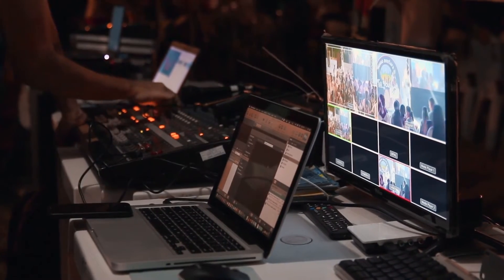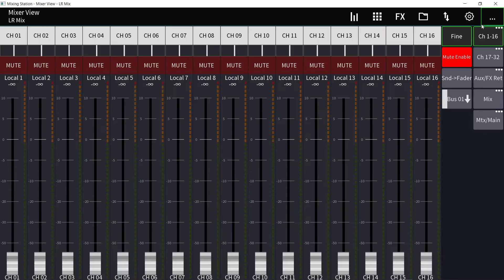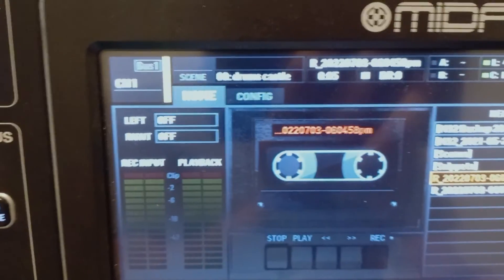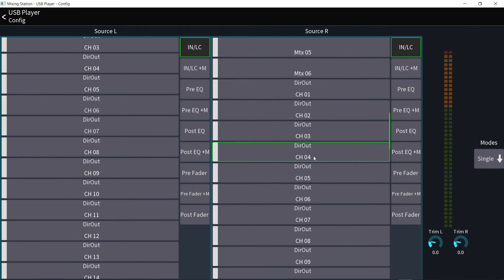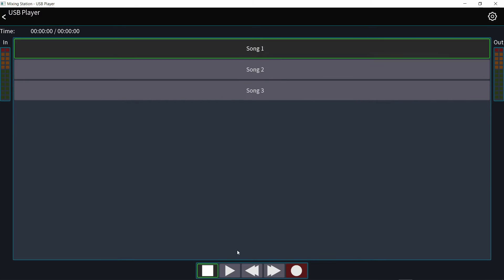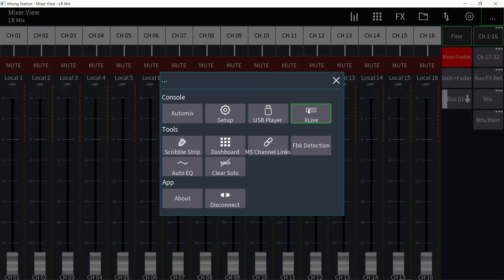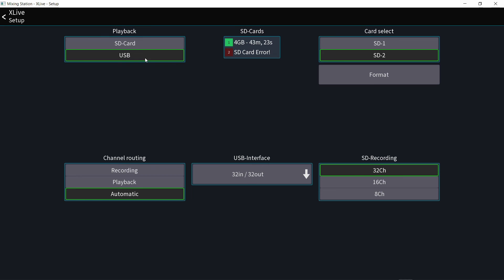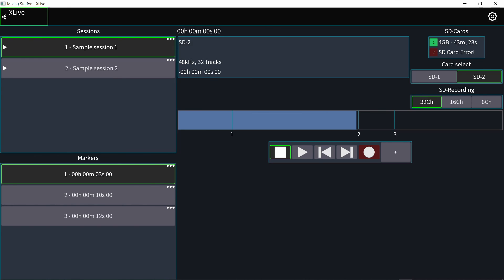Mixing Station: USB & SD card Recorder/Player (M32 & X32)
how to use the usb and sd card recorder and player in mixing station for midas m32 & behringer x32 mixers